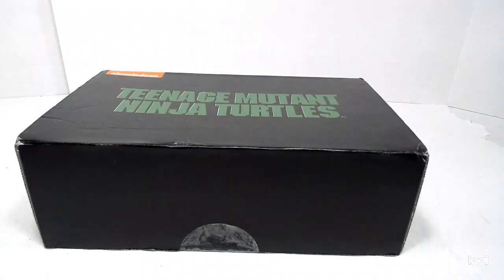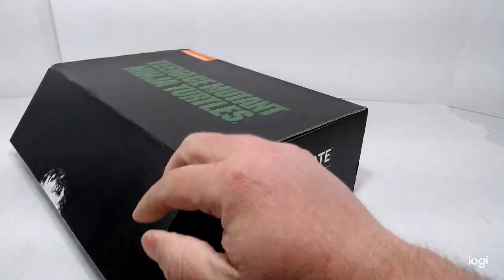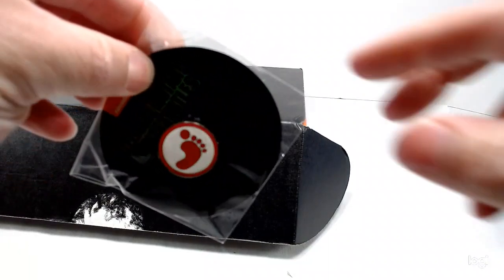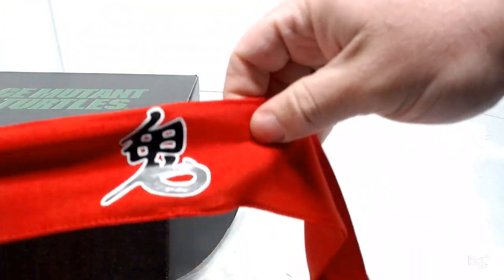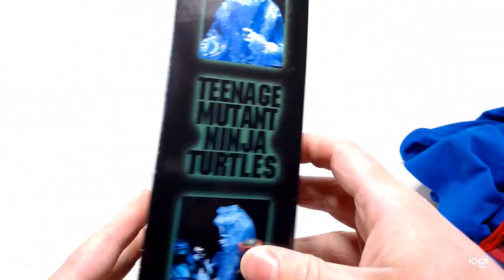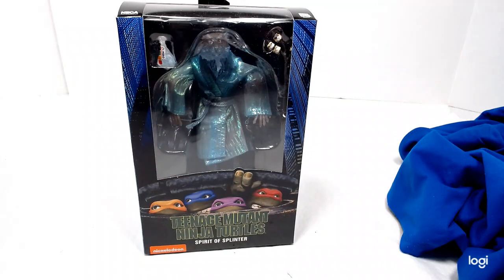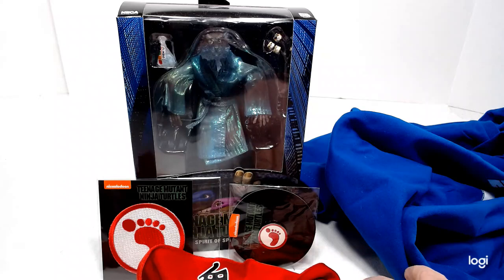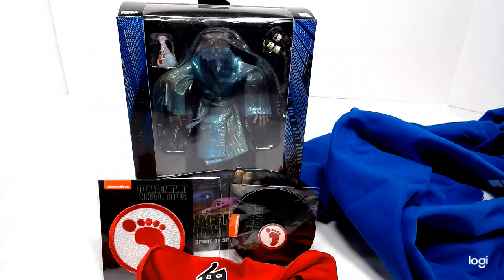Loot crate teenage mutant ninja turtles unboxing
Today we take a look at the Loot crate Neca tmnt box!!